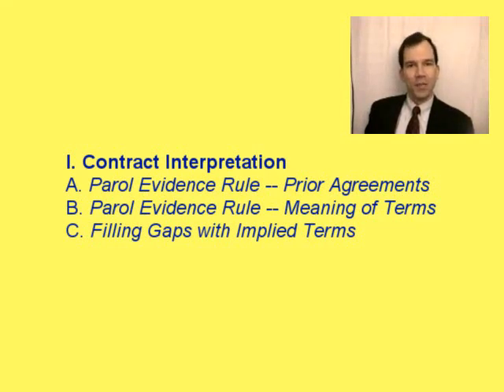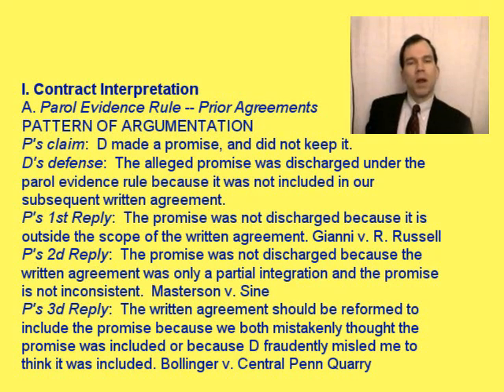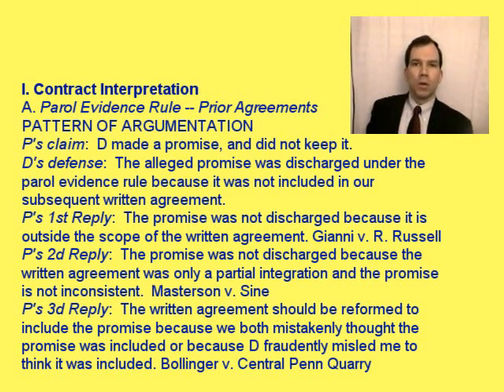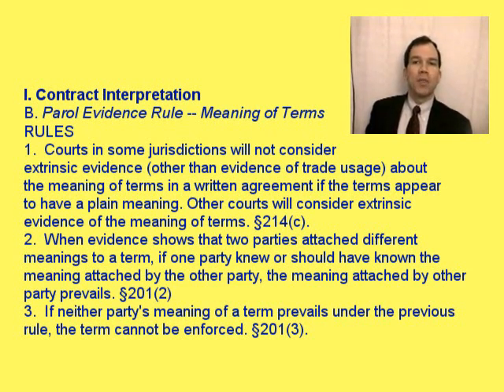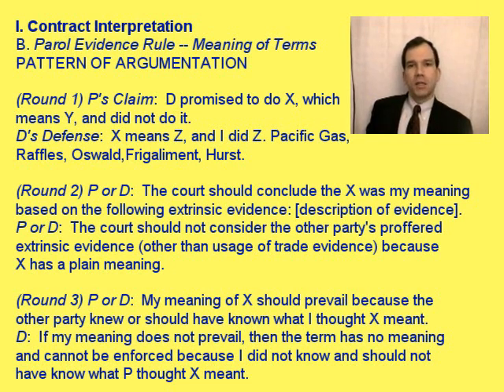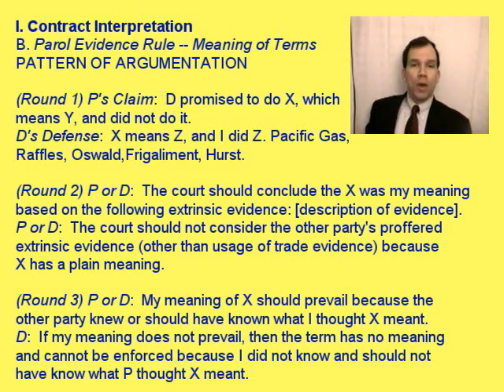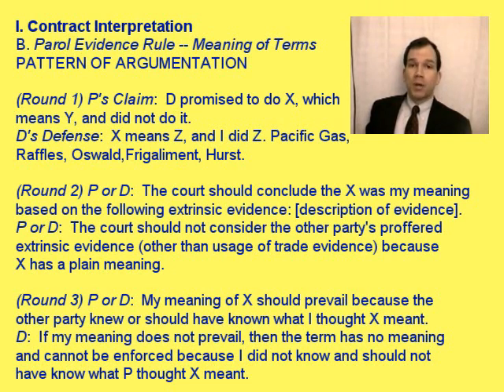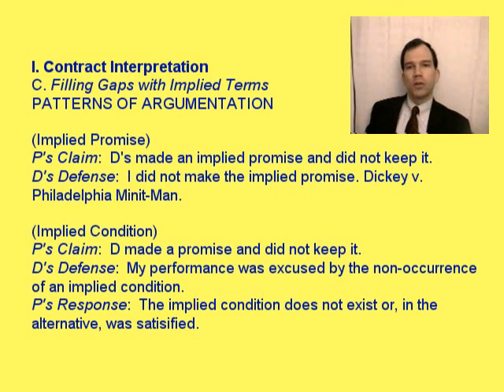Contracts Review Video VI: Contract Interpretation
Prof. Gregory E. Maggs prepared this review video for his students at The George Washington University Law School. The text of the slides in the video is available here: